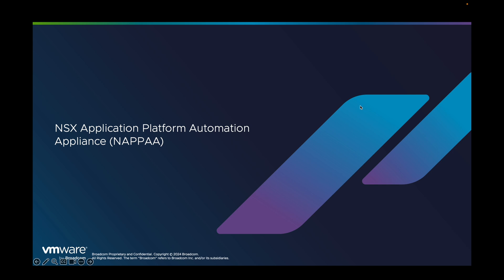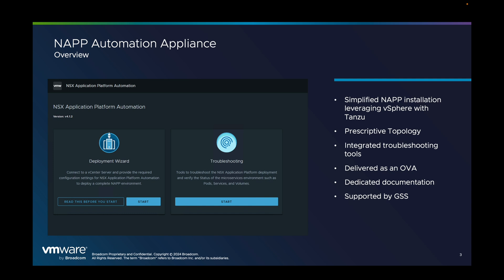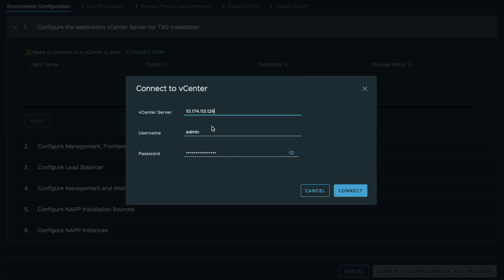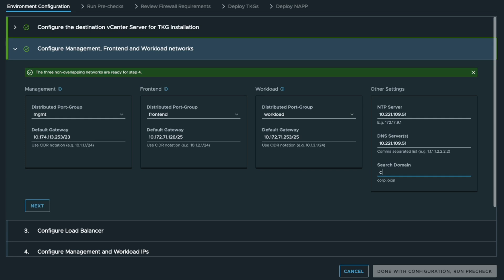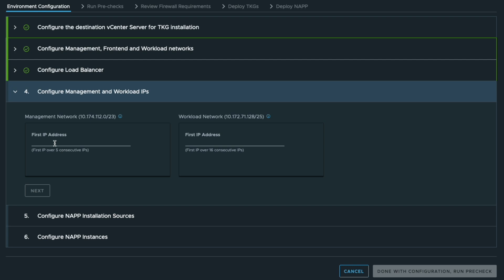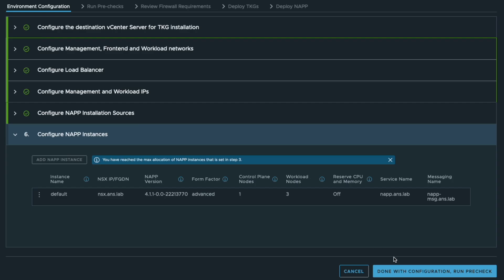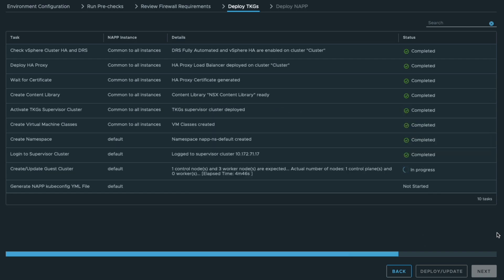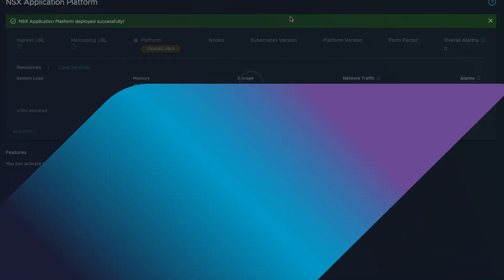How to deploy the NSX Application Platform using the Automation Appliance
In this video, you will discover how NSX Application Platform Automation Appliance (NAPPAA) can streamline the deployment of NAPP.  After filling few inputs in a deployment wizard, NAPPAA will take care of deploying vSphere with Tanzu, the guest cluster with the right settings, and finally NAPP.

In less than one hour, and without k8s knowledge requirement, you will have a running NAPP deployment and be ready to leverage vDefend ATP and Security Intelligence features!